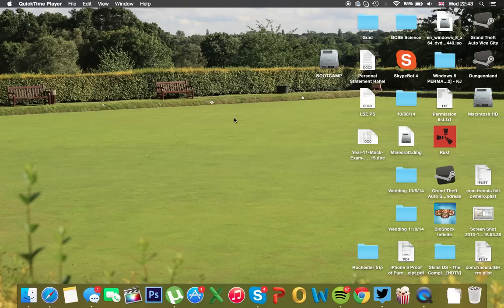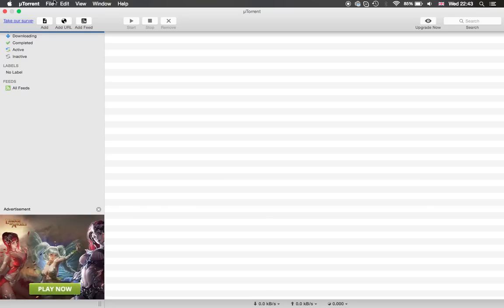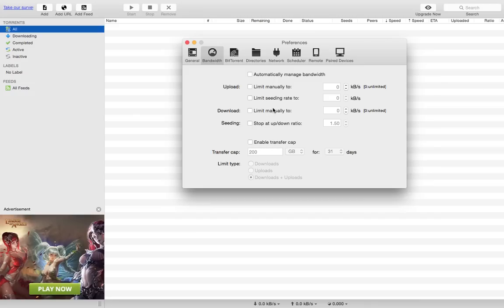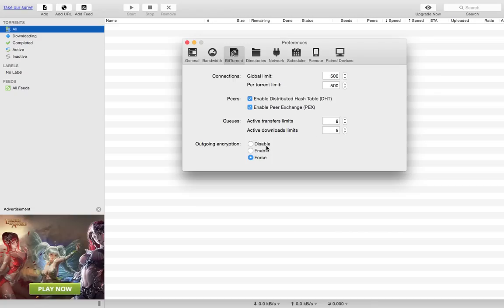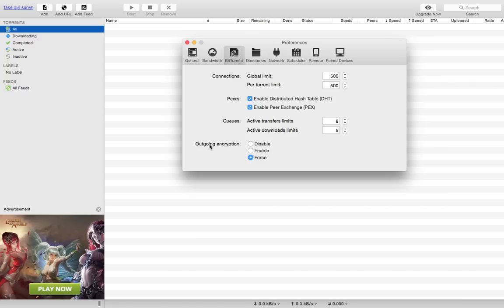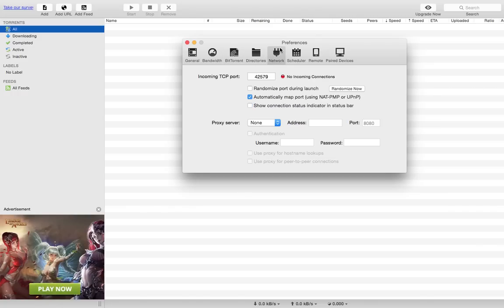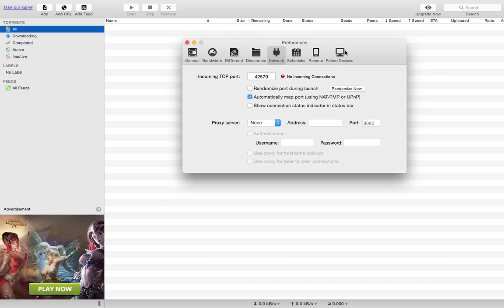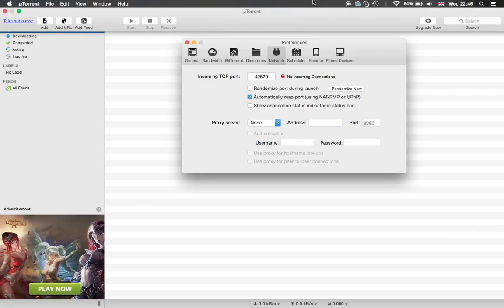"How To Speed Up uTorrent 3.4.2" 2015 - "How to Speed Up Torrents" - ALL VERSIONS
"How To Speed Up uTorrent 3.4.2" 2015 - "How to Speed Up Torrents" - ALL VERSIONS. This video shows you how to speed up utorrent 3.4.2 and all versions before/after. It will improve your torrent download speed and that is a guarantee.

Port: 42579

If you enjoyed the video then make sure to leave a rating, comment and a subscription to show your appreciation!

Equipment:
MacBook Pro 15" Non Retina 2012
Canon 100D (Canon Rebel SL1)
Canon EF 50mm f/1.8 II Lens
Velbon C400 Tripod
Neewer CN 160 DSLR LED Light